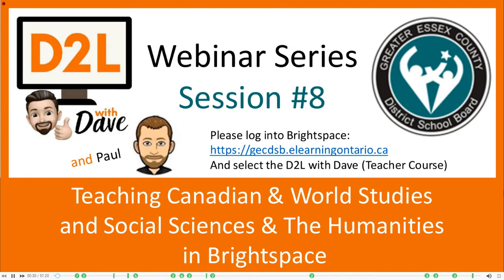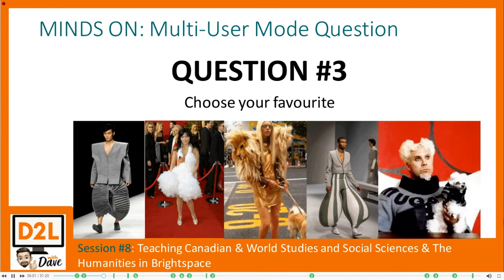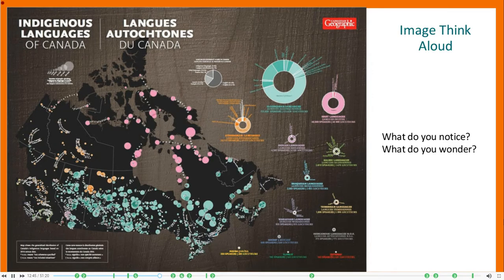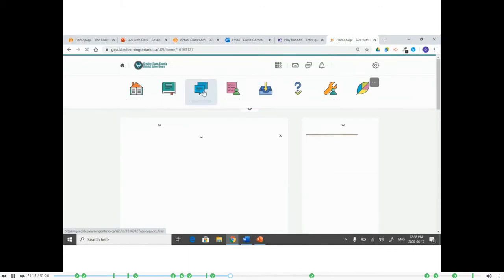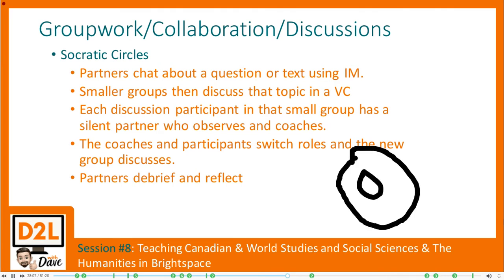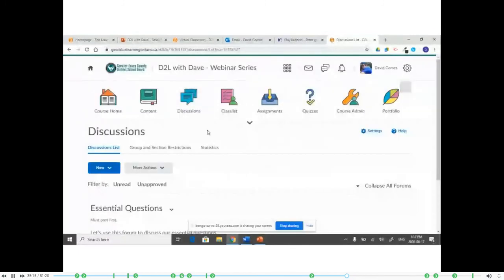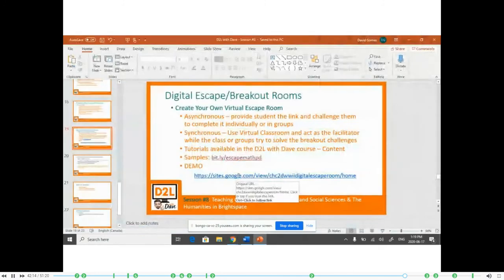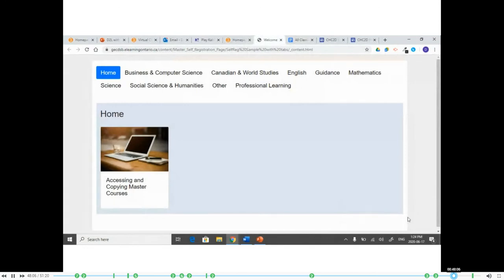D2L with Dave - Webinar #8: Teaching CWS and SSH in Brightspace